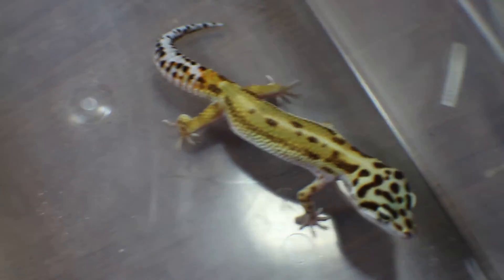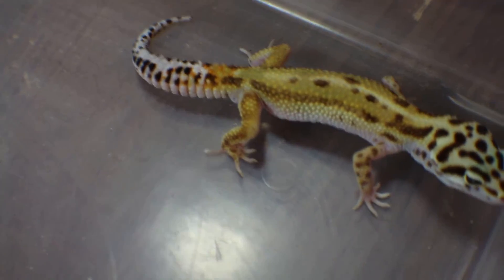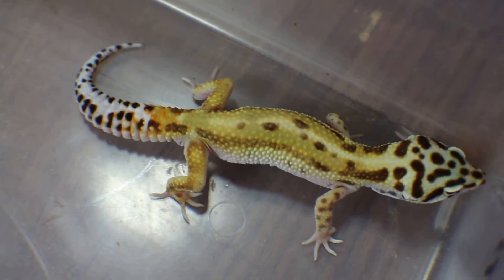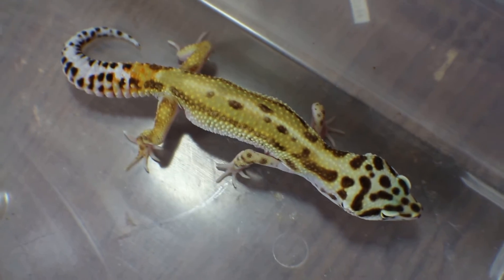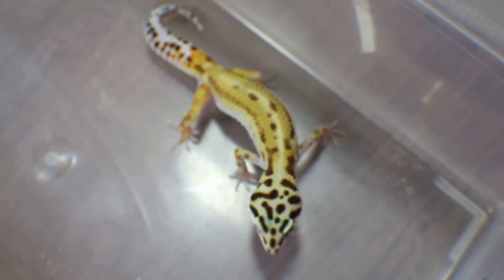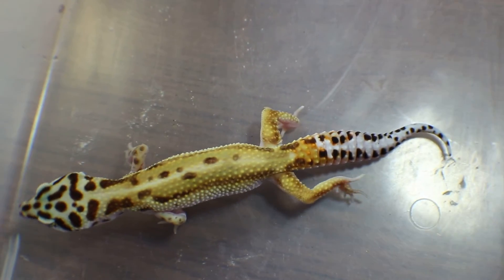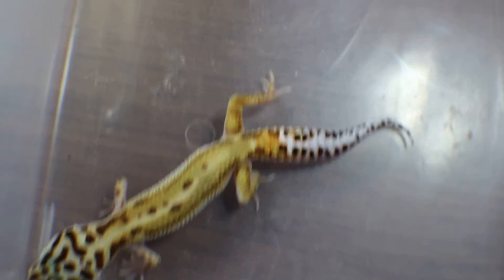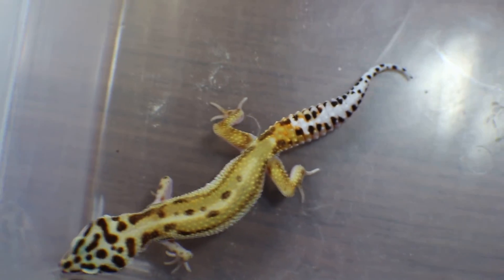EMERGREEN LEOPARD GECKO UPDATE 05-02-16